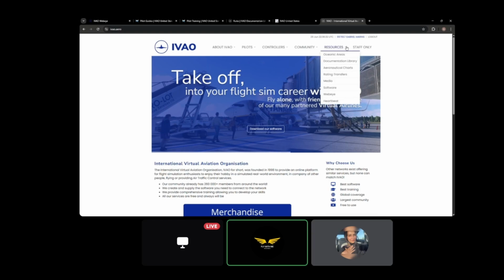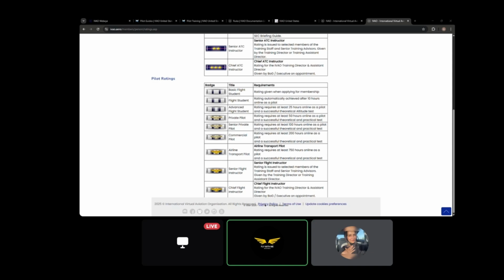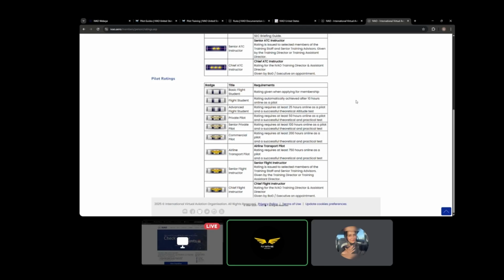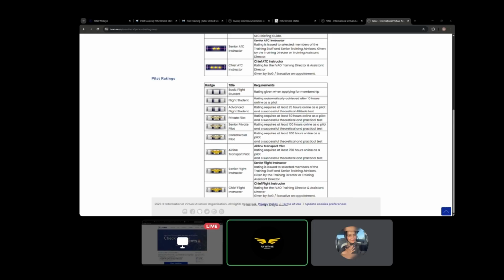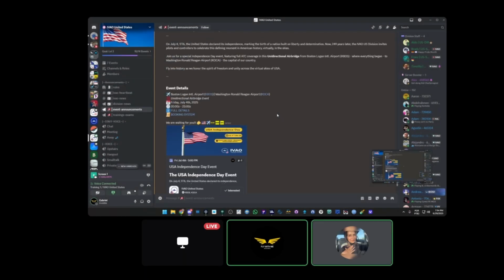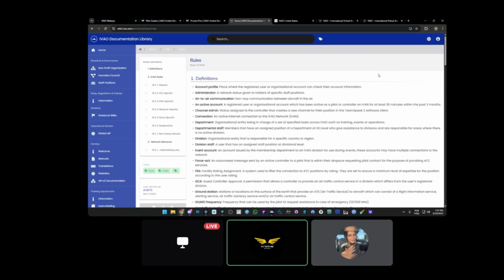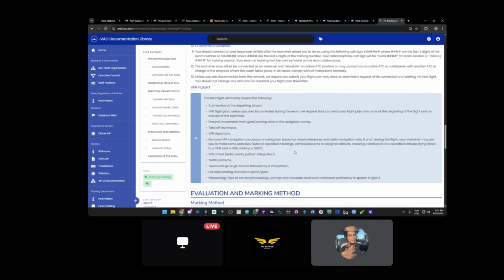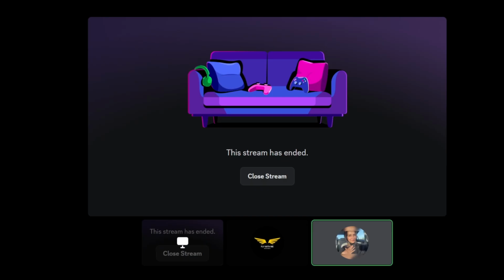I Tried a Free Virtual Pilot Experience